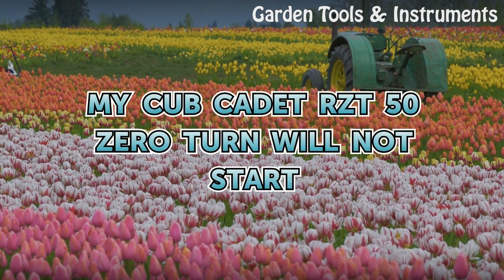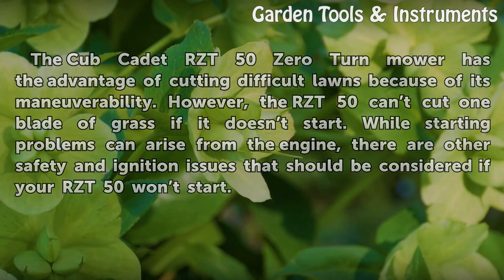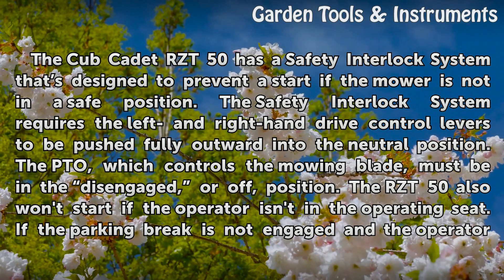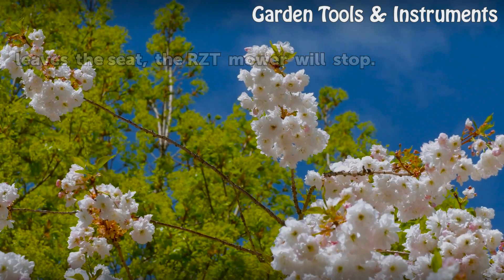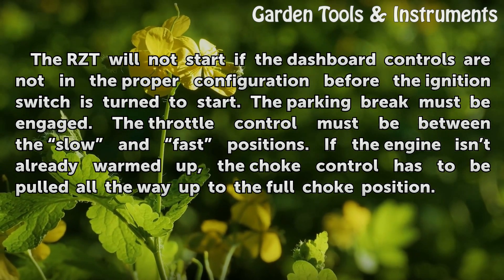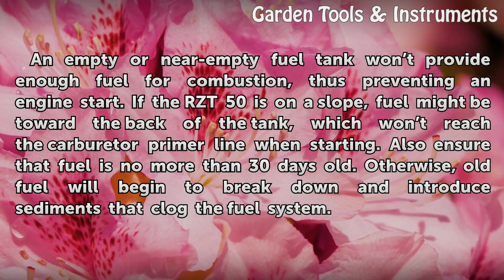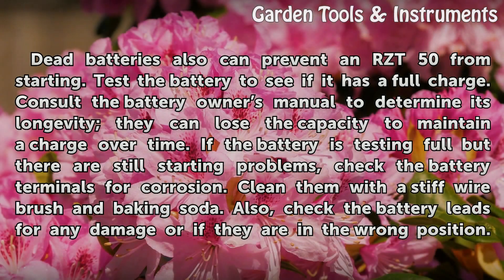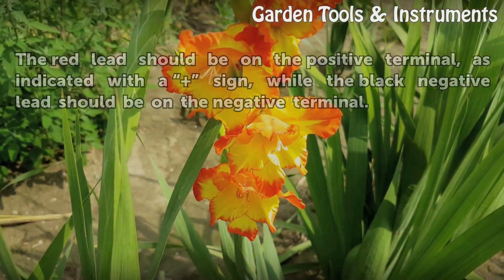My Cub Cadet RZT 50 Zero Turn Will Not Start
My Cub Cadet RZT 50 Zero Turn Will Not Start. The Cub Cadet RZT 50 Zero Turn mower has the advantage of cutting difficult lawns because of its maneuverability. However, the RZT 50 can’t cut one blade of grass if it doesn’t start. While starting problems can arise from the engine, there are other safety and ignition issues that should be...

Table of contents My Cub Cadet RZT 50 Zero Turn Will Not Start
Safety Interlock System 00:43
Starting Position 01:22
Fuel 01:49
Batteries 02:19